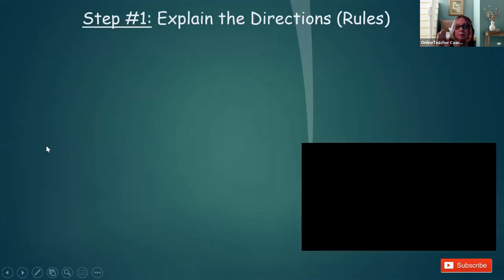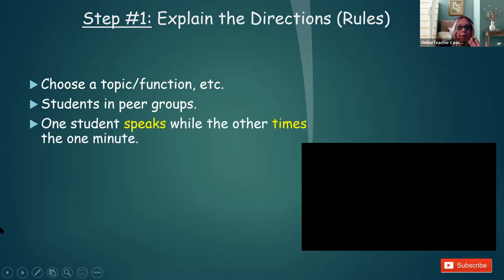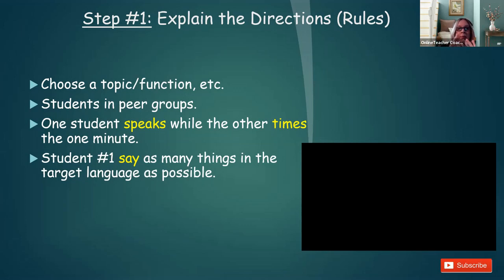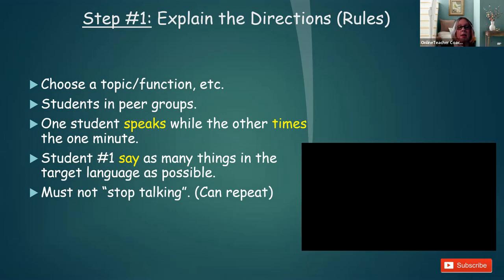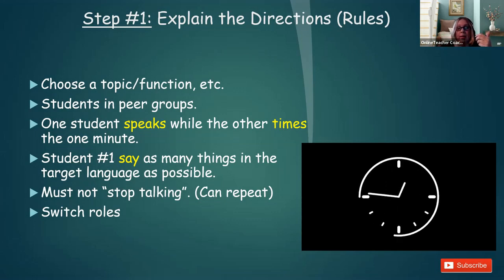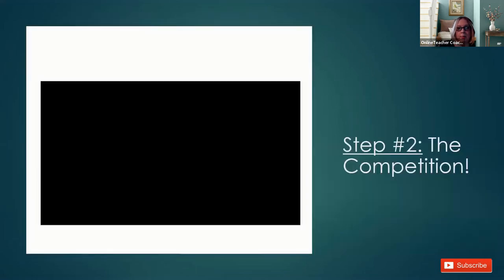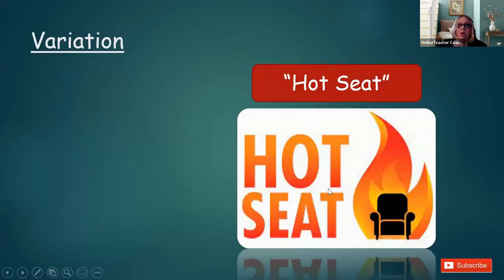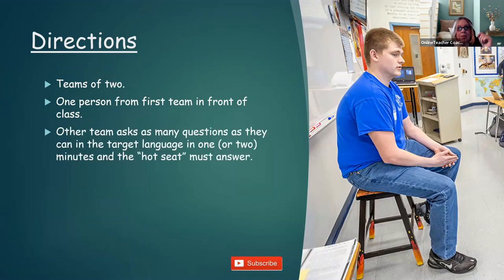Use a Timer for Teaching!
This no-prep speaking activity will engage students and encourage self-competition. Good for all teachers!